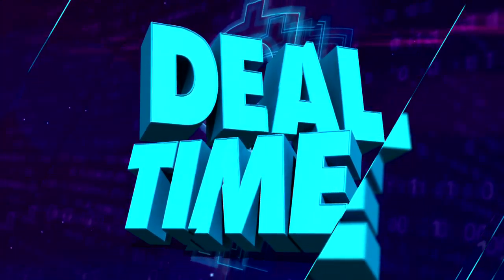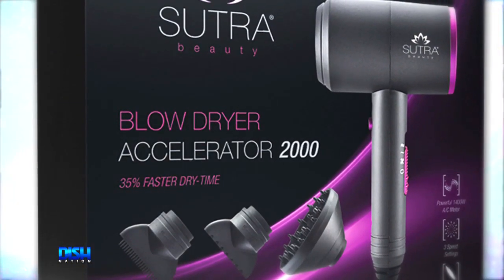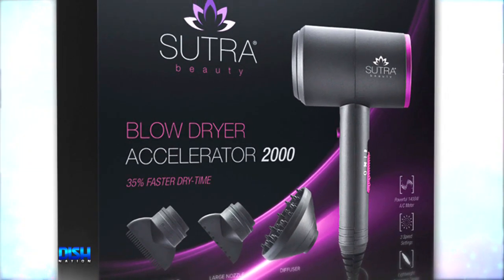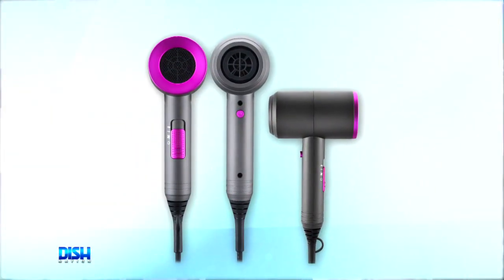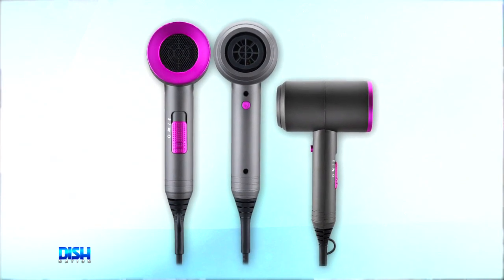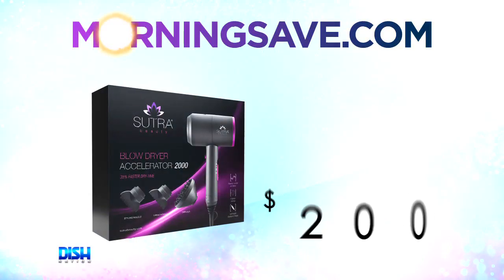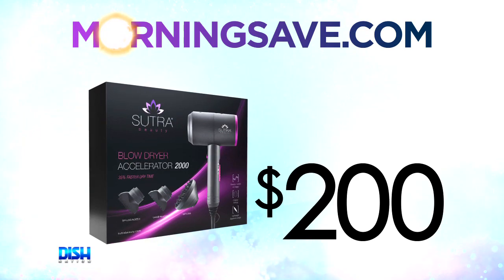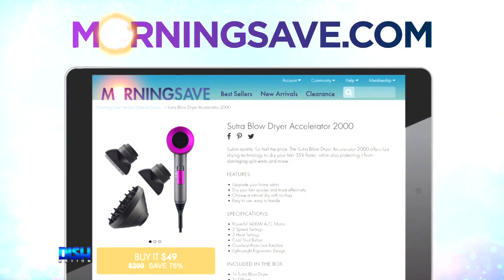TODAY'S DEAL: SUTRA BLOW DRYER ACCELERATOR 2000